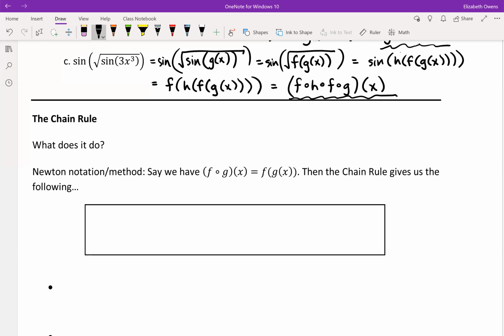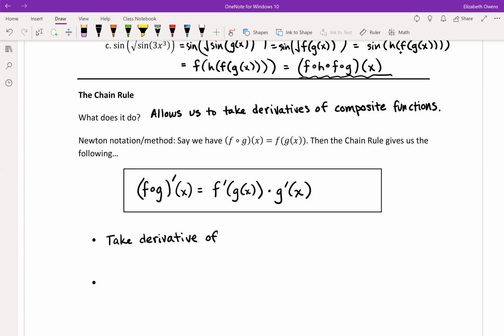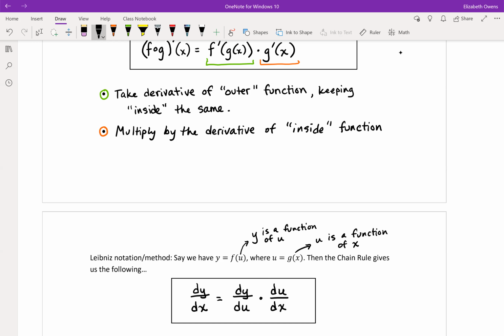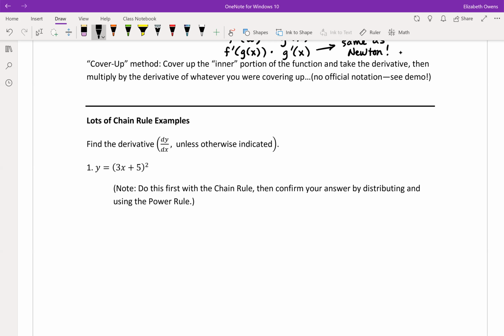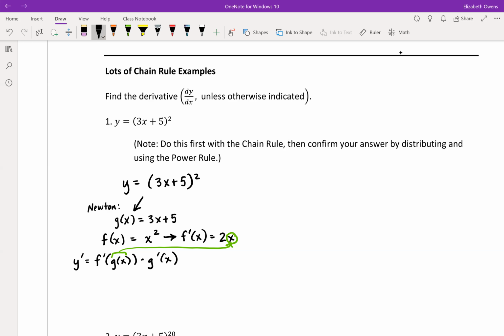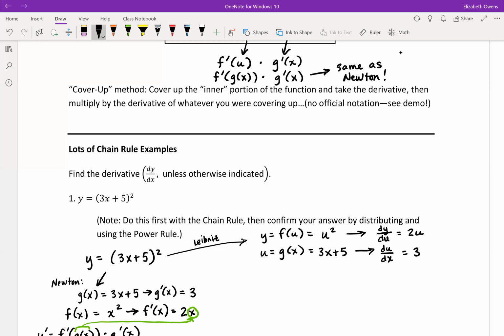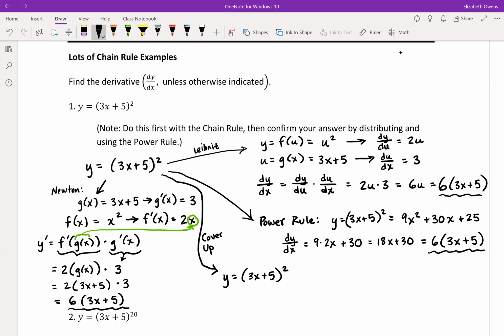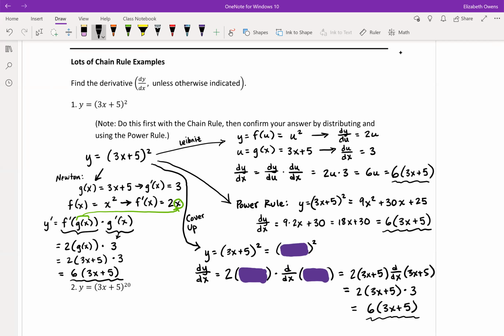3.6 Video 2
Section 3.6: The Chain Rule (in several different forms) and the first example of how to use it